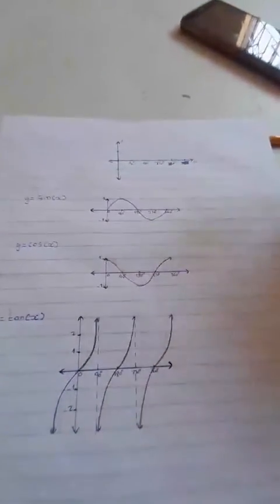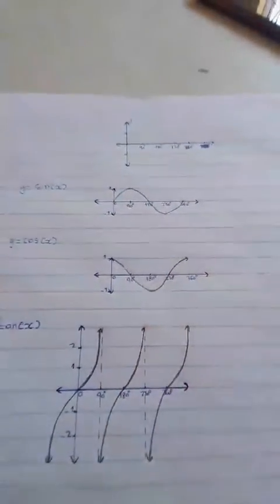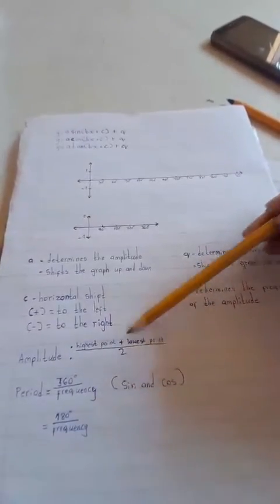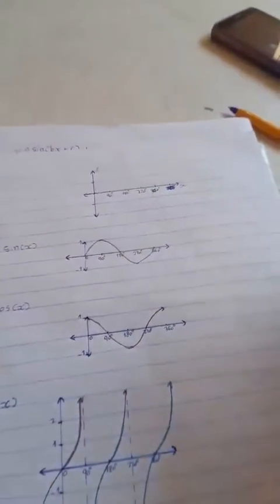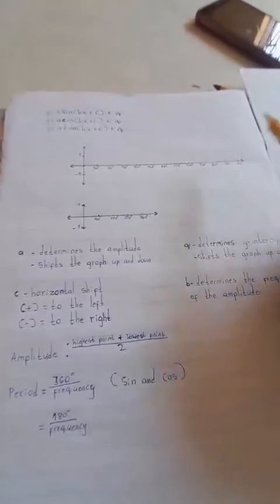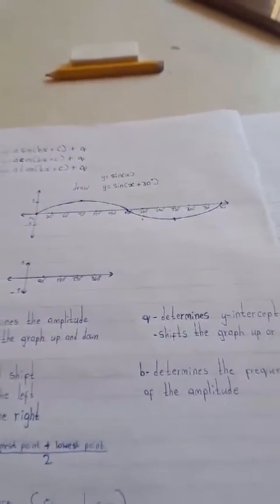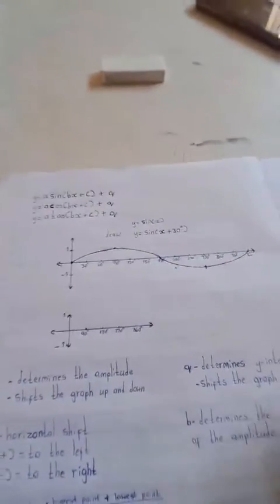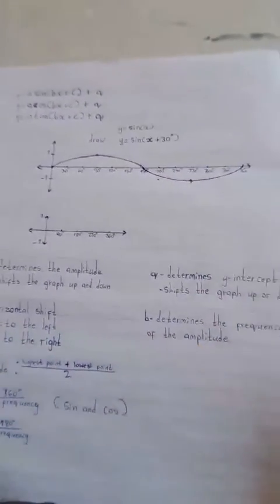Trigonometry |Trig Functions | Mathematics P2